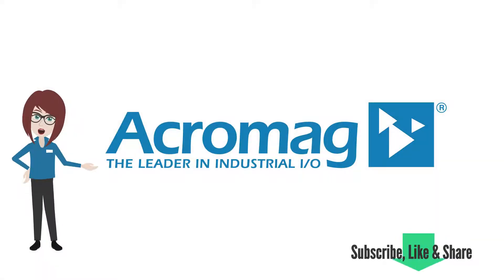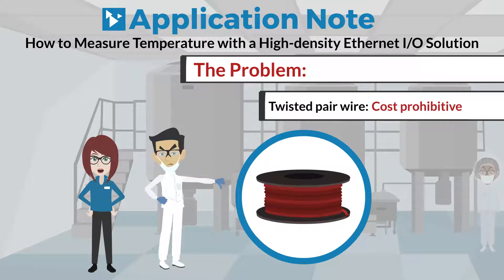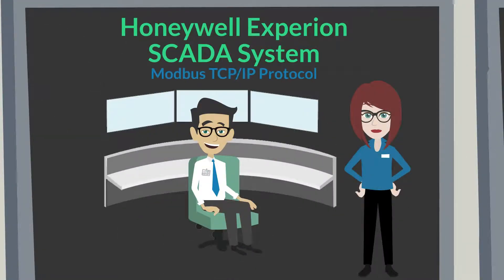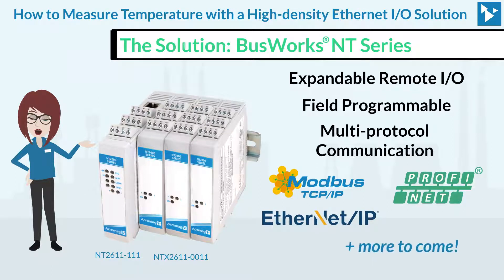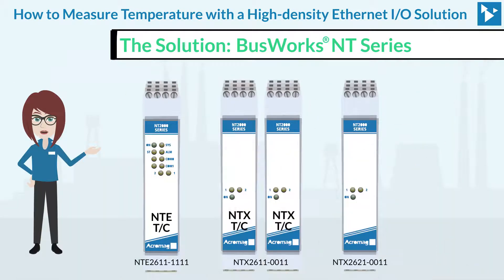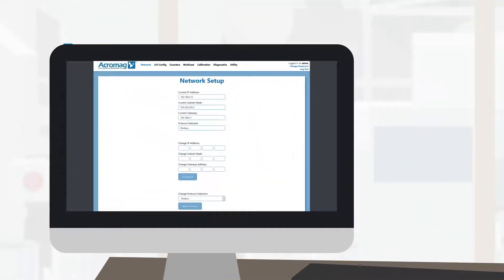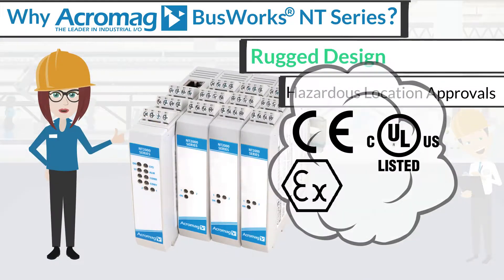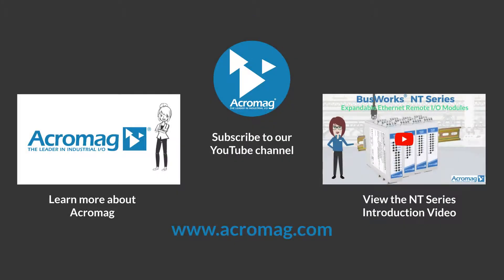How to Measure Temperature with a High-density Ethernet I/O Solution | Acromag Video App Note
Learn How to Measure Temperature with a High-density Ethernet I/O Solution in this brief Acromag video application note.

**Correction: 3:04 mark: Immunity to Shock is 25g and Vibration is 4g.

NTE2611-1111: Ethernet I/O module with dual RJ45 ports, 8 thermocouple/mV inputs and 2 discrete I/O

NTX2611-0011: Expansion I/O module with 8 thermocouple/mV inputs and 2 discrete I/O

NTX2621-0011: Expansion I/O module with 4 RTD/resistance inputs and 2 discrete sinking I/O